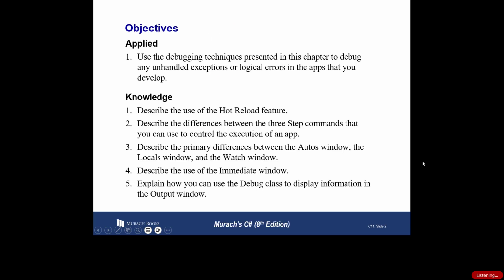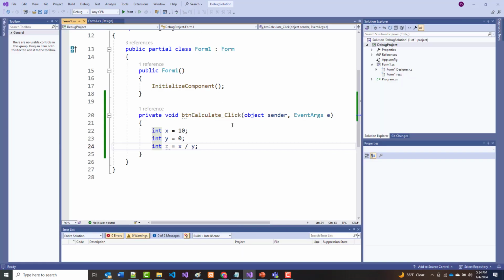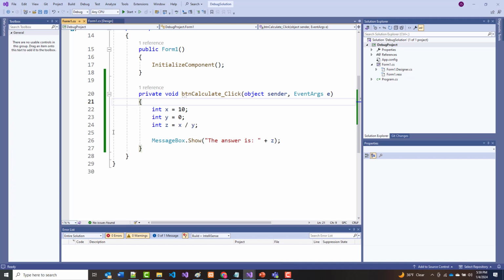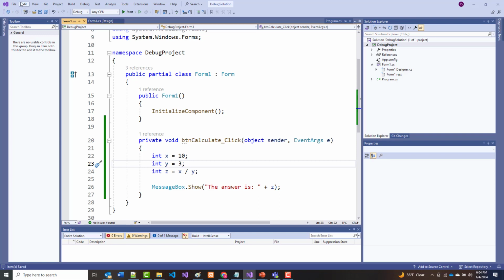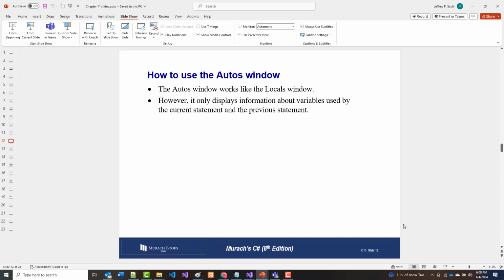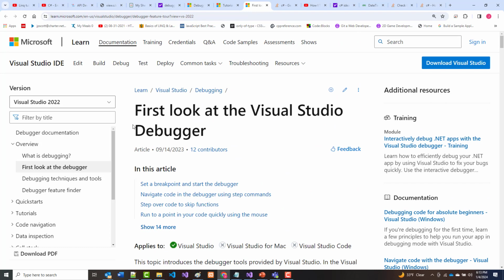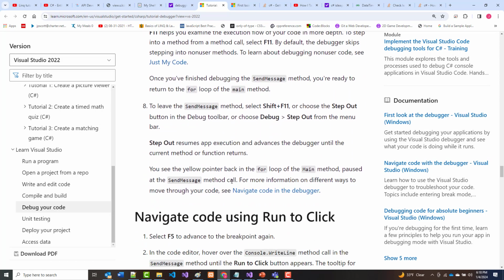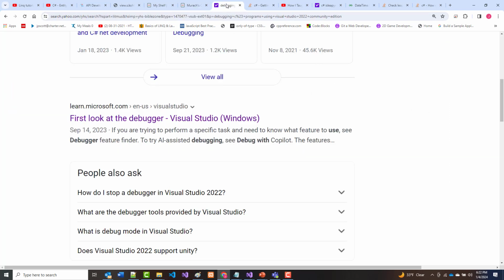AWD1100 - Chapter11 - PPTs (Only)